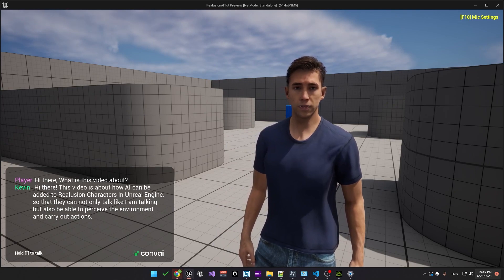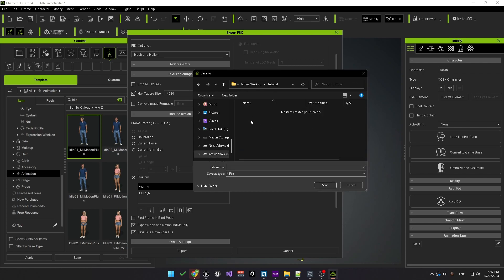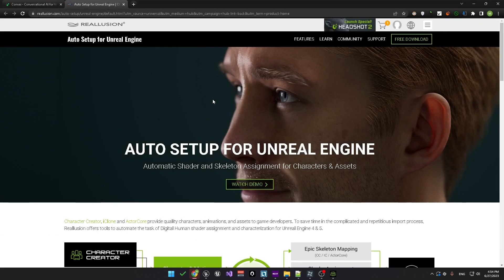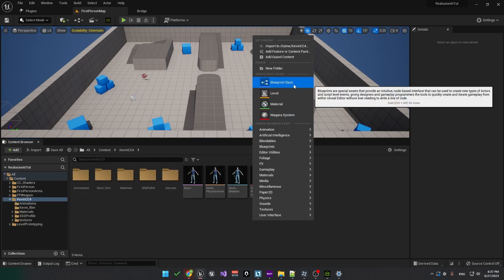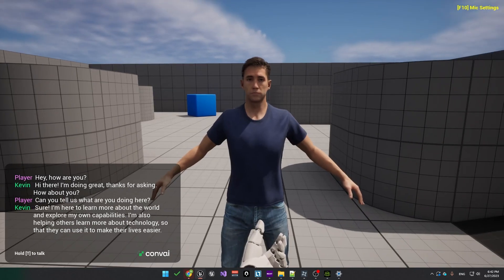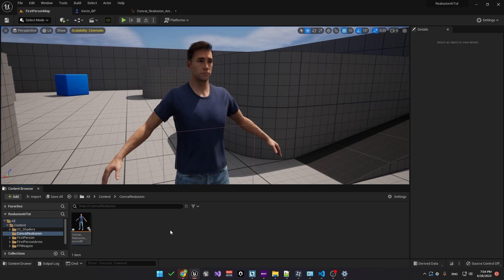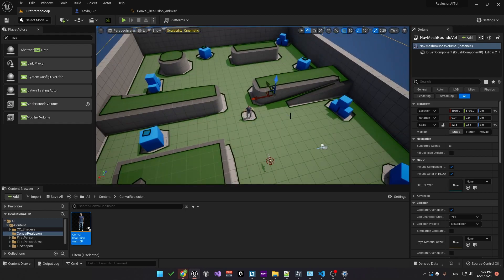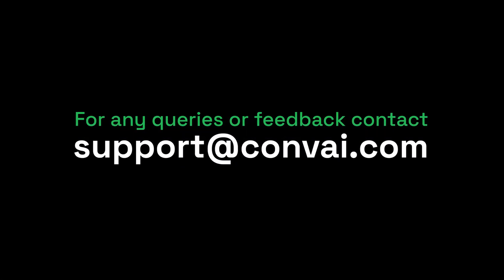AI NPCs with Reallusion Character Creator | Convai Unreal Engine Tutorial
In this tutorial, we show how to integrate Reallusion Character Creator with Convai in Unreal Engine. Using Convai, we can make the characters not only talk to us but also perceive the environment and carry out actions.

We start by creating a Reallusion character and setting up an Unreal Engine project, and then configure it to work with Reallusion characters. We dive deeper into the tutorial by adding lip sync and animations to bring our characters to life.  We demonstrate how to download and install the necessary Convai files, modify blueprints, and seamlessly synchronize character dialogues with realistic mouth movements.

But the experience doesn't stop there. We guide you through enabling dynamic movement and navigation for your characters, allowing them to follow you or interact with objects in the scene. From conversations to physical actions, your characters become virtual companions that respond intelligently to your commands.